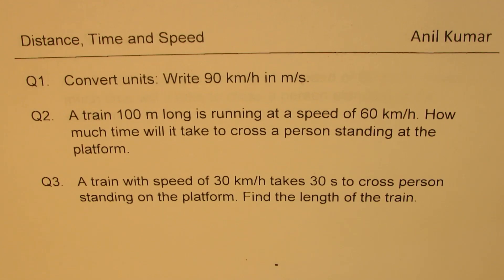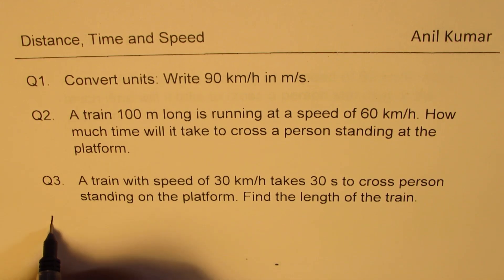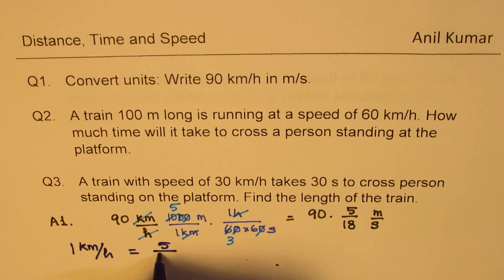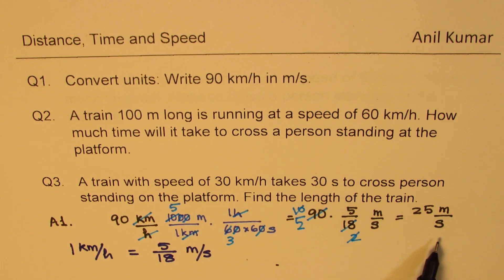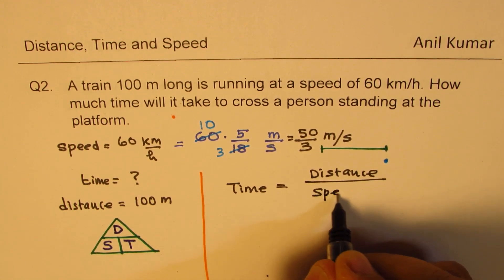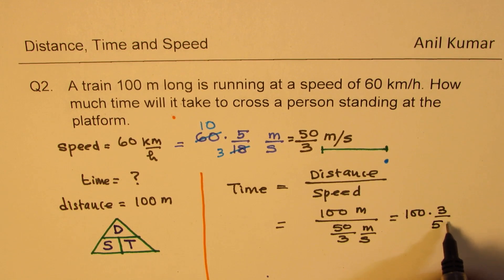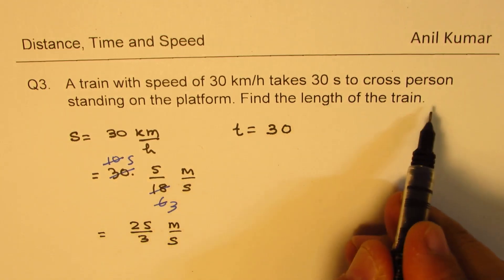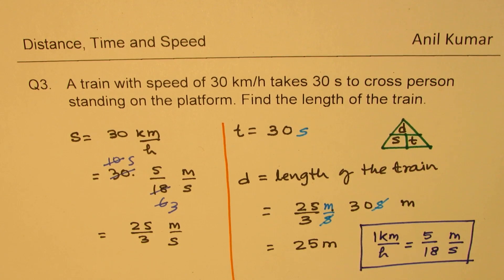Convert Units of speed and Solve Distance Speed Time Train Examples